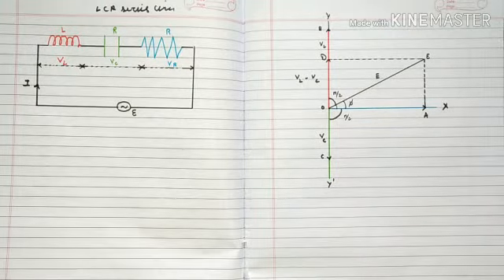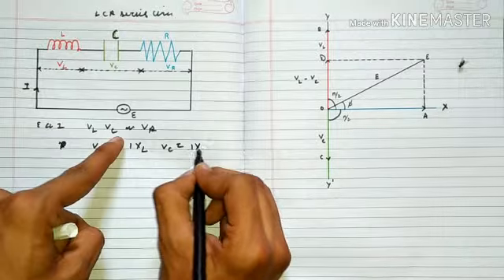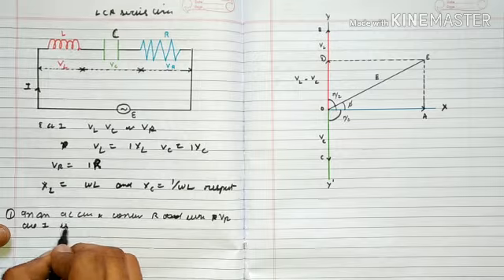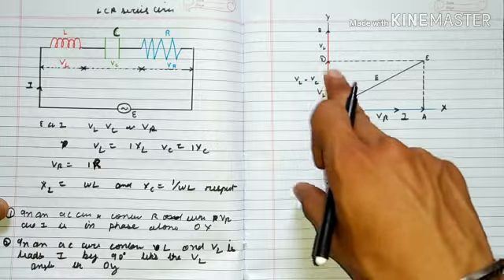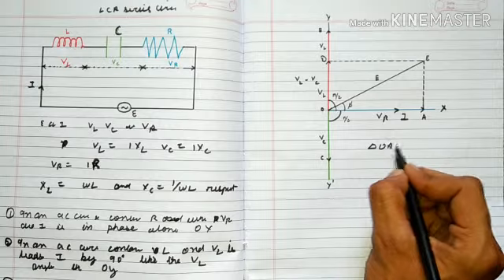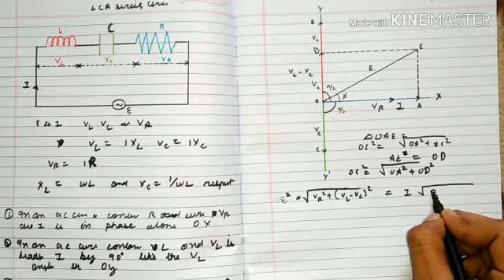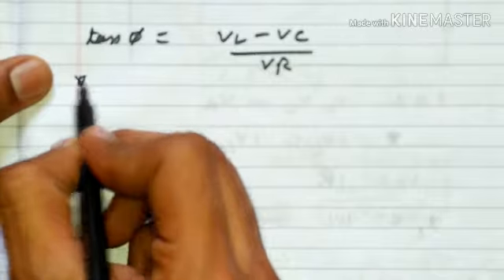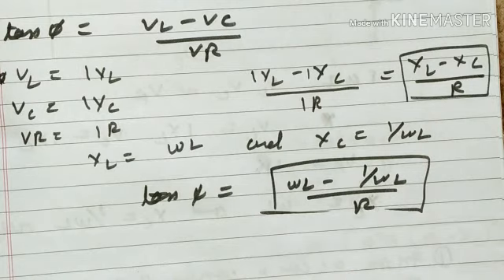LCR in series circuit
lcr in series circuit and what is lcr circuit